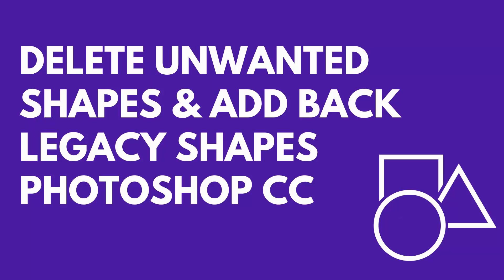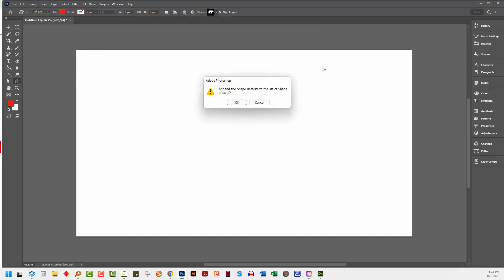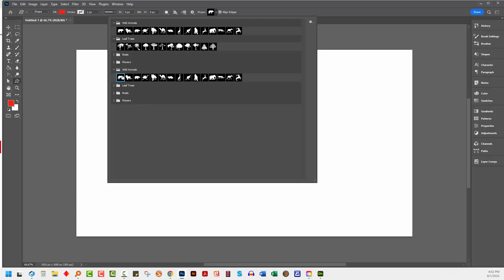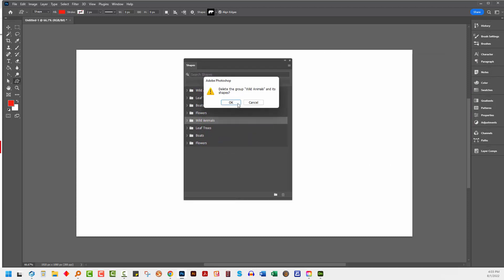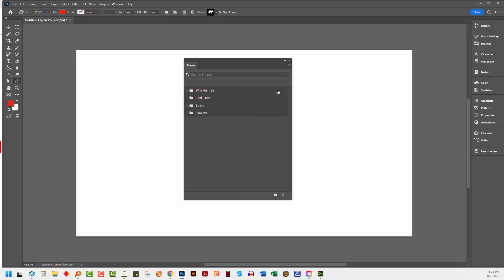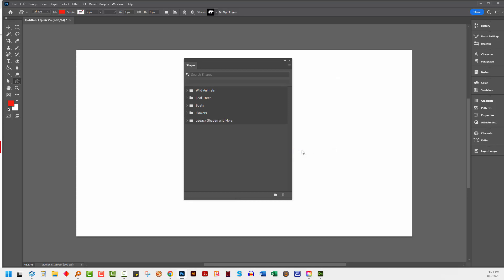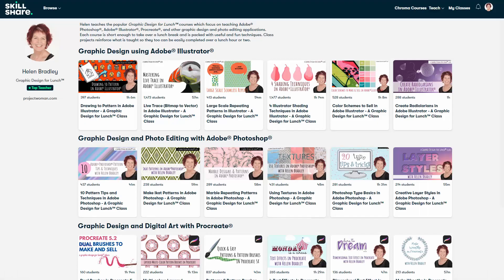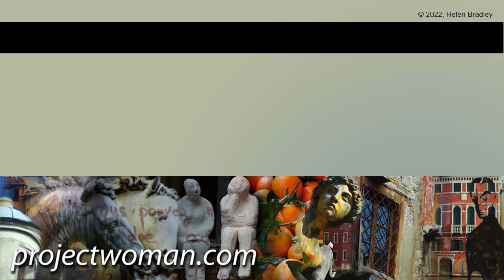Photoshop CC - Recover Legacy Shapes - Find & Add Legacy Shapes to Photoshop CC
The older shapes which we were used to using in Photoshop are missing from the current versions of Photoshop CC.  In this video I'll show you where to find the older legacy shapes which used to be in Photoshop and to add them back into Photoshop. I will also explain how the new shape options look in Photoshop and how to delete unwanted shapes so you can clean up your Shapes palette.